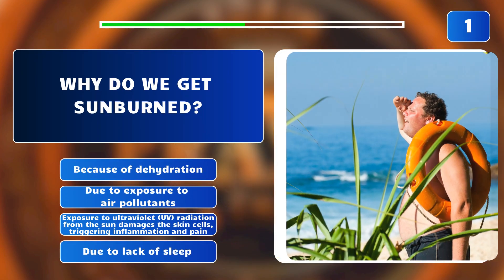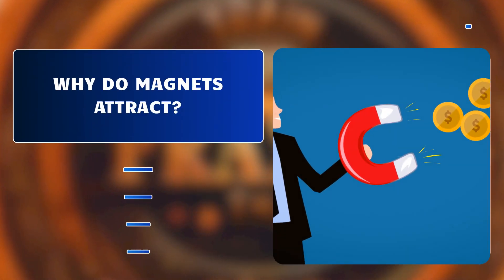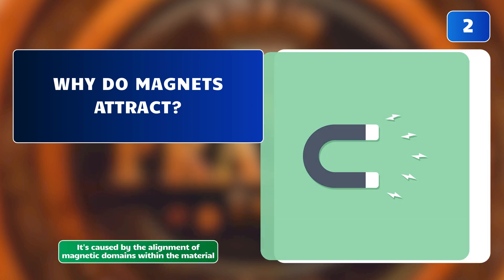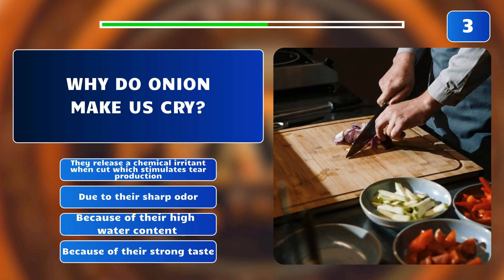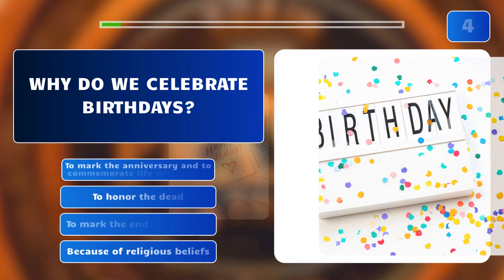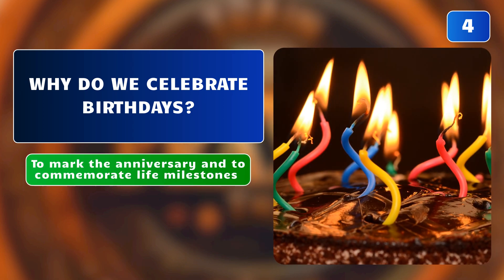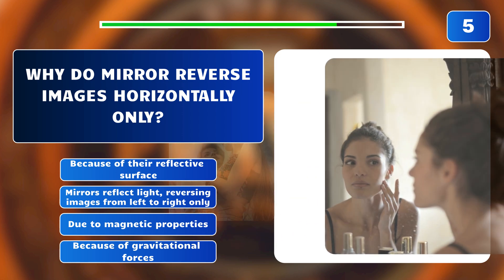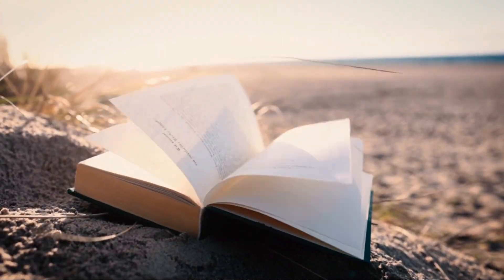Why do mirrors reverse images horizontally? - trivia quiz science - Train your Brain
Why do mirrors reverse images horizontally? - trivia quiz science - Train your Brain - Episode 6 and Lot more of Quizzes to follow. There are 5 Questions in this quiz. Let us know in comments if you want to increase the number of questions in the Quiz. Also, let us know it you want detailed explanation of the answers or if you want the questions to get more difficult, Coz they Will!

1. Why do we get sunburned? a) Because of dehydration b) Due to exposure to air pollutants c) Exposure to ultraviolet (UV) radiation from the sun damages the skin cells, triggering inflammation and pain d) Due to lack of sleep
2. Why do magnets attract? a) Due to temperature differences b) Because of gravitational pull c) It's caused by the alignment of magnetic domains within the material, resulting in attractive or repulsive forces between objects d) Because of chemical reactions
3. Why do onions make us cry? a) Due to their sharp odor b) Because of their high water content c) Onions release a chemical irritant called syn-propanethial-S-oxide when cut, which stimulates tear production d) Because of their strong taste
4. Why do we celebrate birthdays? a) To honor the dead b) To mark the end of the year c) To mark the anniversary of one's birth and to commemorate life milestones d) Because of religious beliefs
5. Why do mirrors reverse images horizontally but not vertically? a) Because of their reflective surface b) Mirrors reflect light, reversing images from left to right but not from top to bottom c) Due to magnetic properties d) Because of gravitational forces

At "Train the Brain," we believe in the power of curiosity and lifelong learning. Our mission is to entertain, educate, and inspire viewers to unlock their cognitive potential and embrace the joy of intellectual growth.

With engaging weekly videos covering science, history, nature, and more, there's always something new to discover. Whether you're a trivia enthusiast or simply curious about the world, our channel offers a fun and interactive way to challenge your mind.